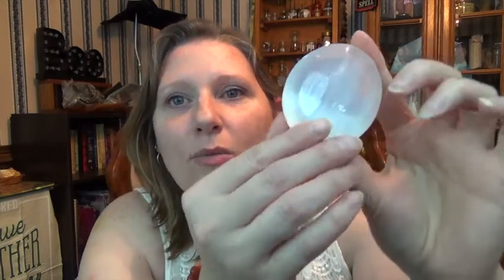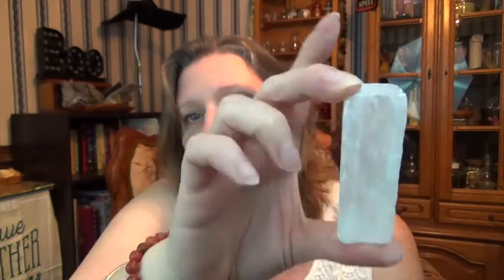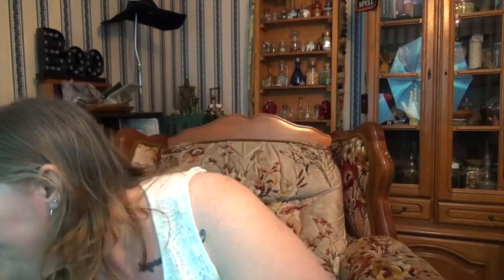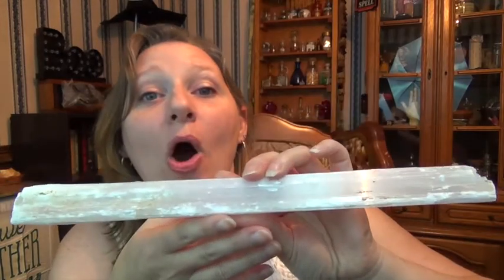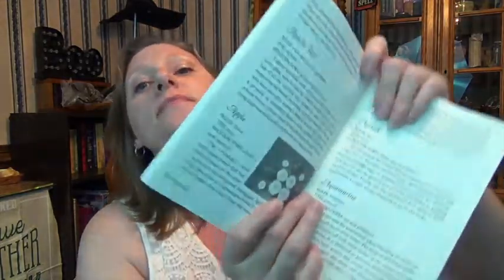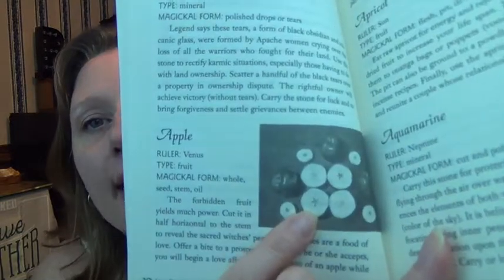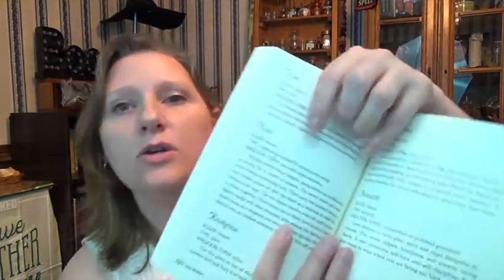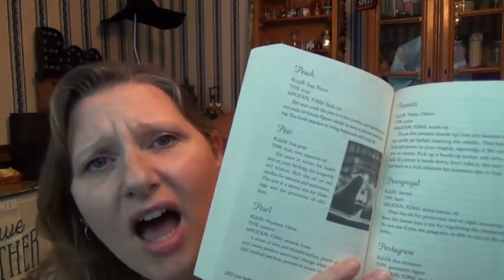August Witchy Haul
It's show and tell time! Check out the witchy goodies I ordered this month :D